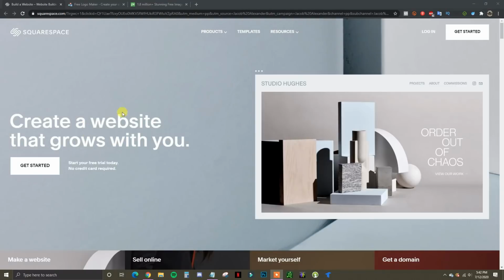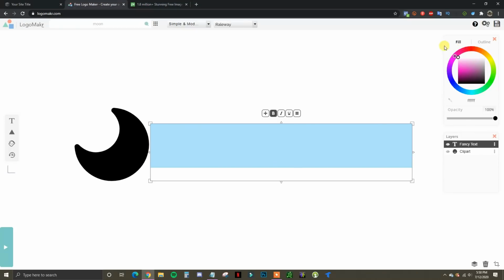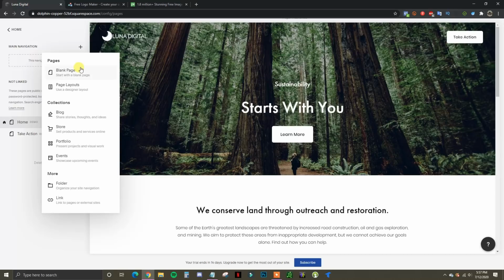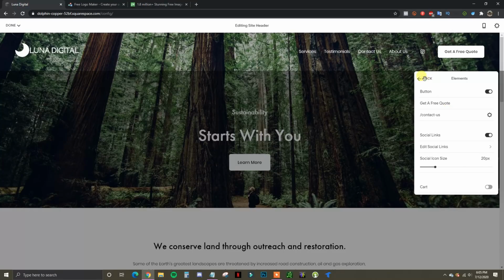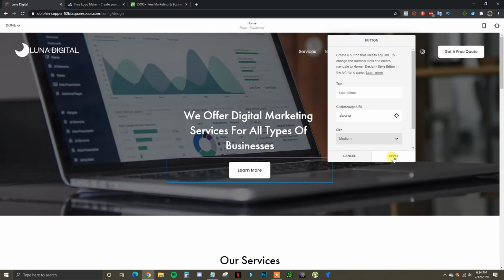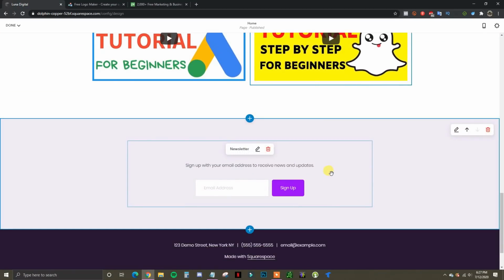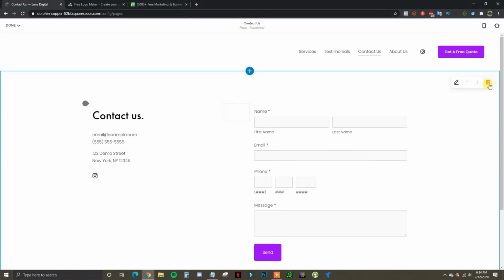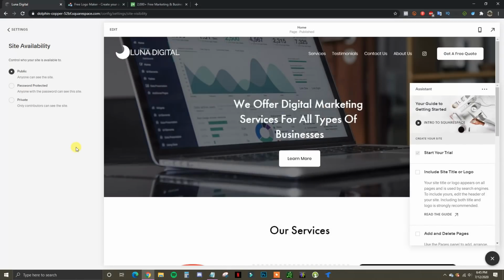Squarespace Tutorial For Beginners 2022 | Create Your Own Website From Scratch Step-By-Step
In this squarespace tutorial for beginners, I will be walking you through step by step how to create your own custom squarespace website from scratch. In this full squarespace tutorial, I'll show you every step of the process for creating a squarespace website, from getting a logo, adding a favicon, selecting a site template, customizing your squarespace template, creating pages, adding navigation and drop down menus, and more!

Time stamps:
Signing Up For Squarespace: 0:00
Logo, Font, & Color Selection: 5:00
Adding A Favicon: 11:30
Adding Pages & Navigation: 13:30
Website Customization: 17:35
Adding Content To Pages: 41:00
Getting A Custom Domain: 44:00